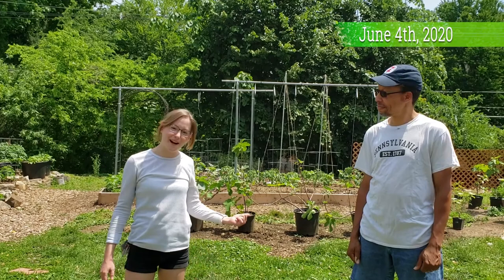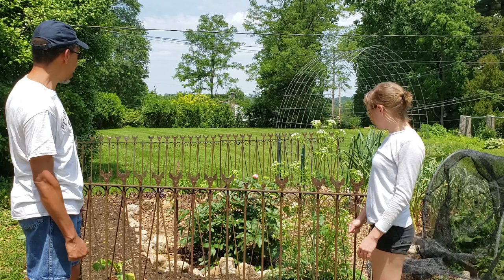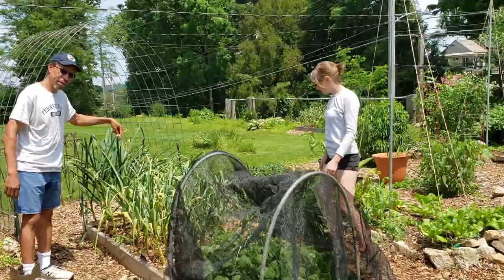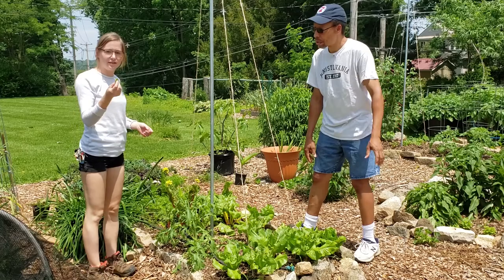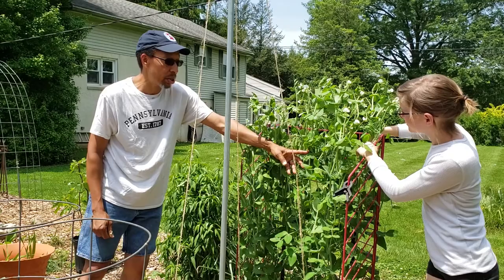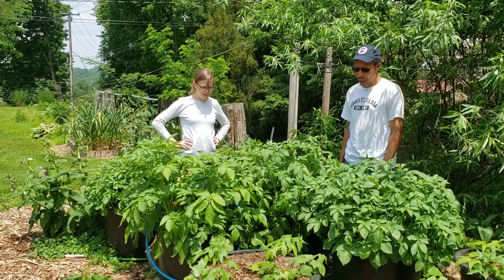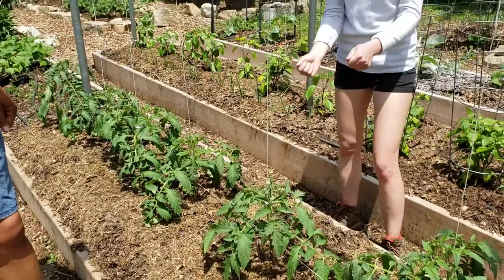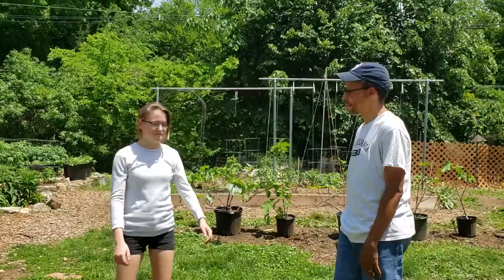Virtual Garden Tour: Jim Hines's Creative Food Garden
In the next installment of our Virtual Garden Tour series, we take a tour of Jim Hines's garden! Jim has created a thriving food garden where he implements several different techniques into his gardening. In this video, he gives us a tour and explains just how he makes his garden so unique. With his high energy, he is sure to inspire others to start growing their own food as well! Thanks Jim for making this possible!

Location: West Chester, PA
Date: June 4, 2020
Videographer: William Claudio

Facebook: West Chester Green Team